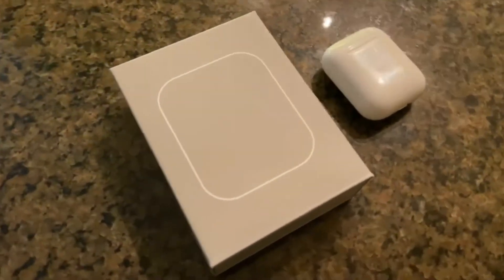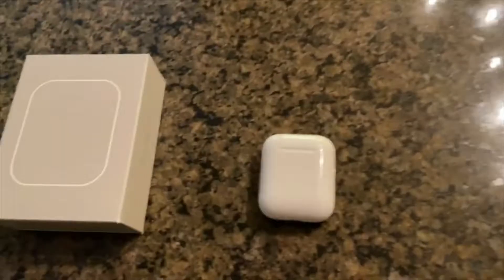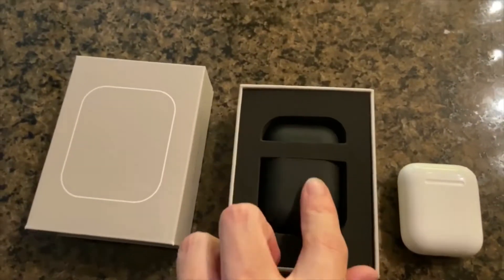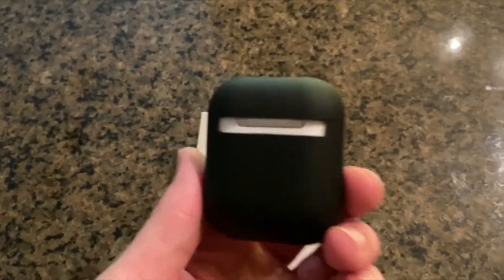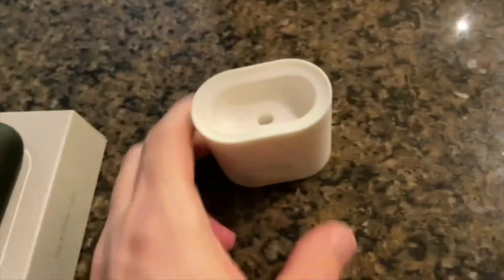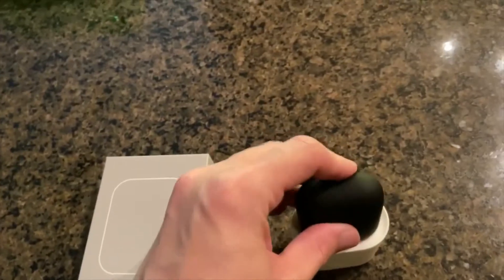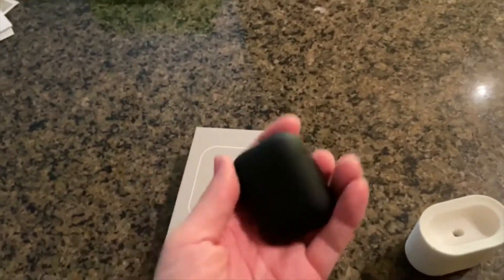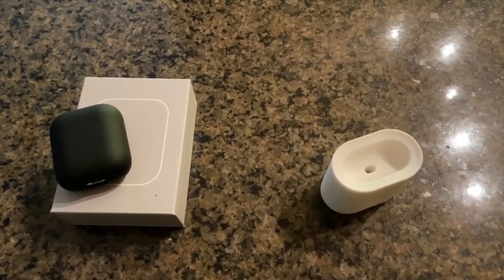NEW Peel AirPods Case Unboxing/Review in under 2 minutes!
A concise, straightforward look at the new Peel AirPods case in matte black.

Elago AirPods Stand